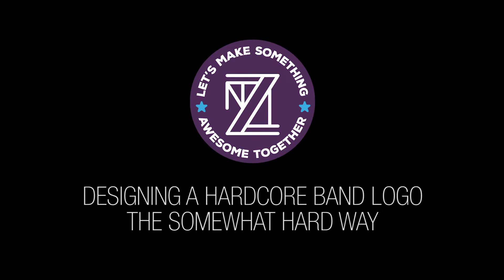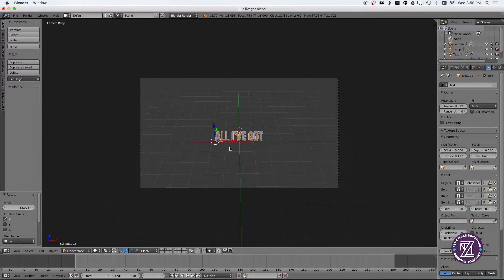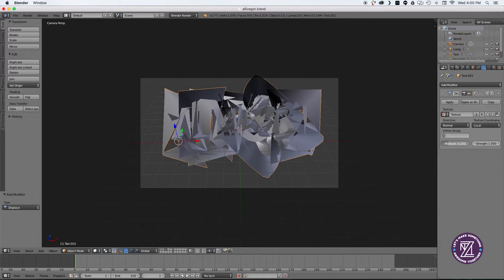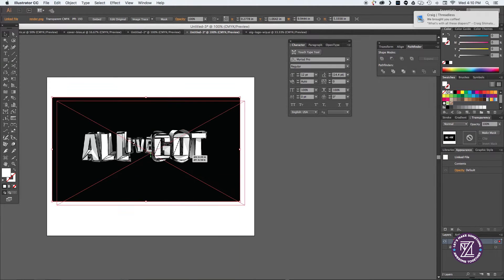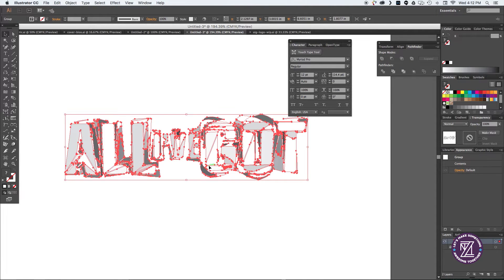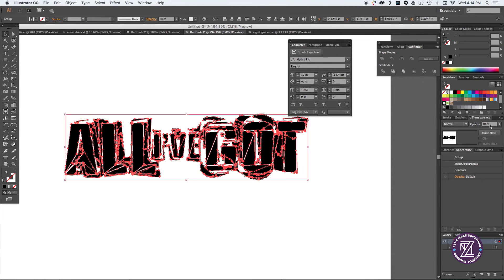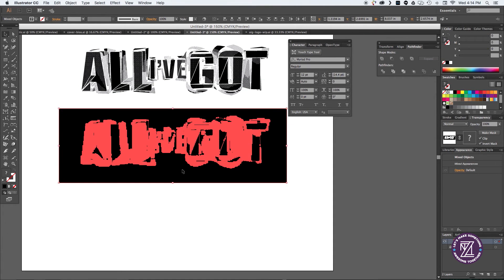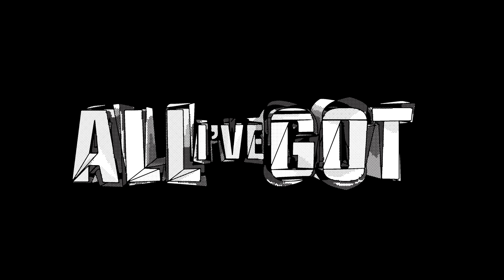LMSAT - Designing a Hardcore Band Logo using Blender & Illustrator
A friend reached out to me to create a logo for his new hardcore band. Decided to try something a little different to generate some unique distressed looks.

Used the open-source 3d modeling program Blender, Adobe Illustrator and the plug-in, Phantasm by Astute Graphics, to generate halftones.